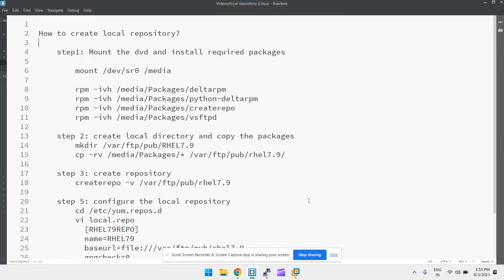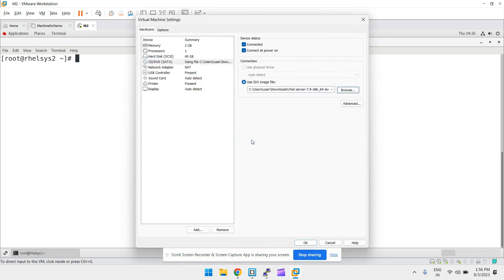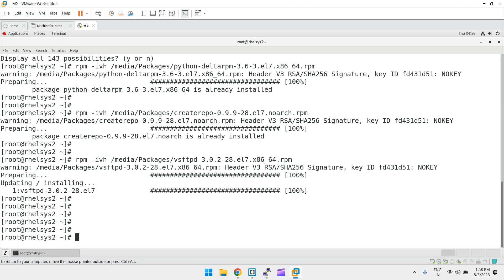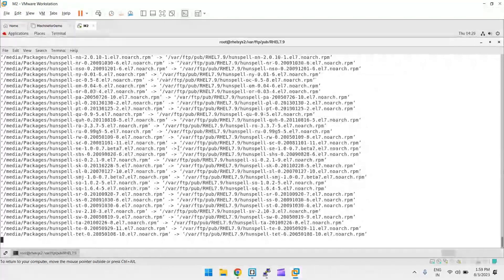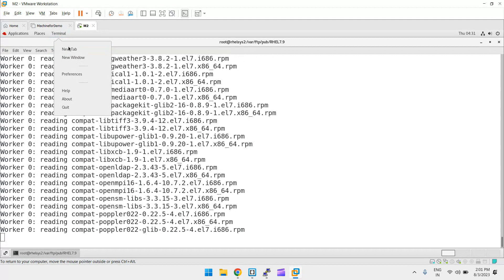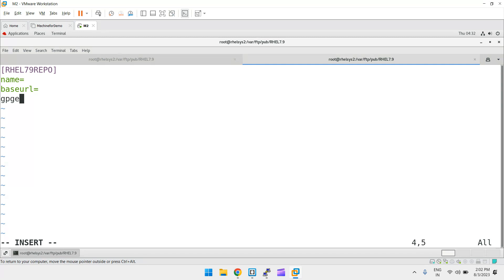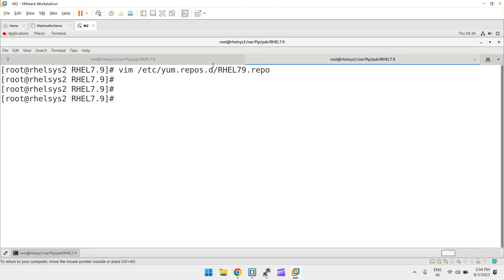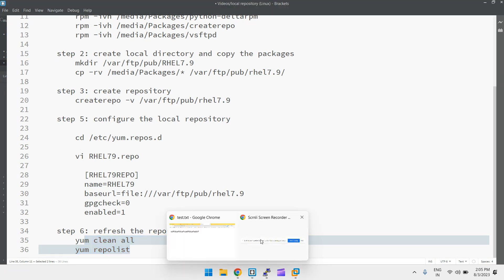How to create local repository in Redhat Linux?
how to create local repository?
how to create repository in linux?
local repository creation in linux?
how to create repository for few packages in linux?
local repository creation
repository creation
linux admin
linux repository creation
redhat repository creatoin
local redhat repository creation